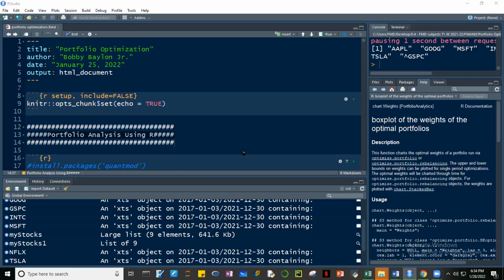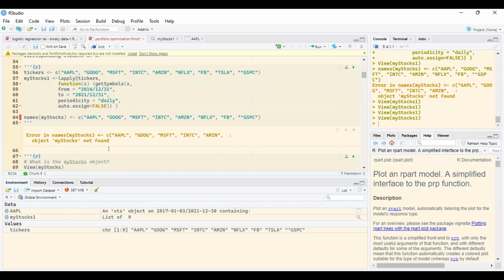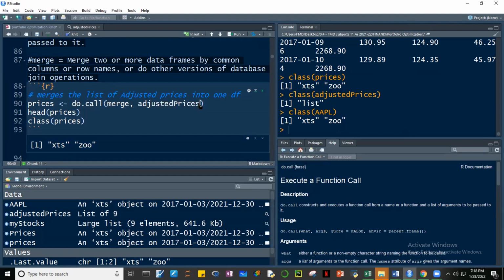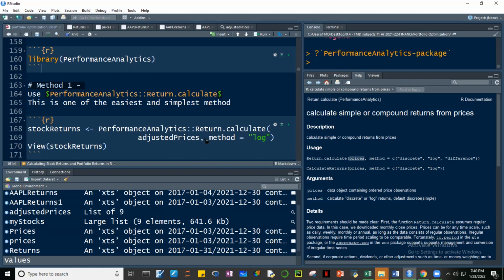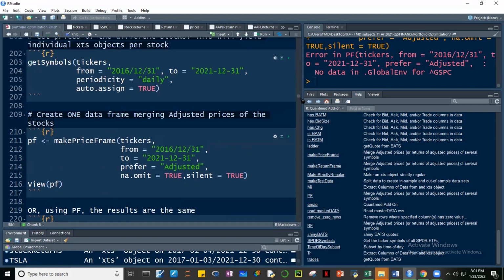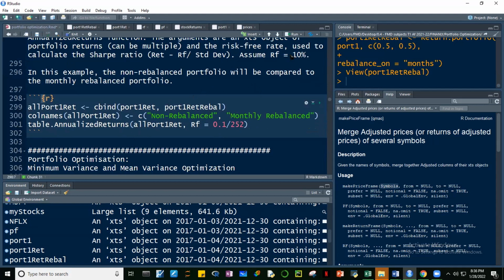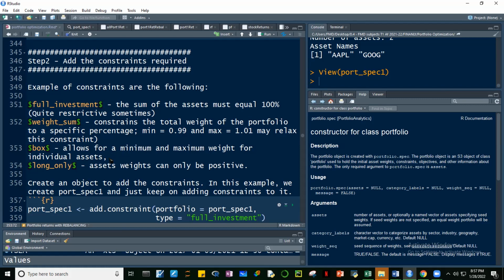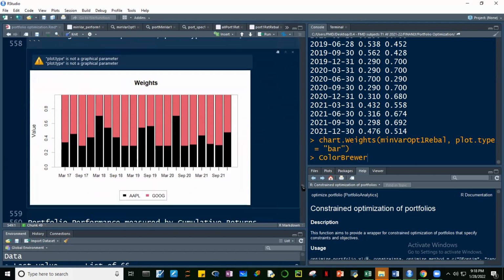FIN601M Jan 28, 2022 Portfolio Optimization1